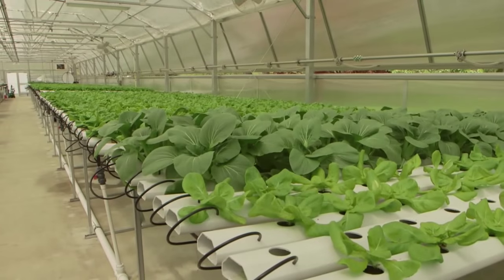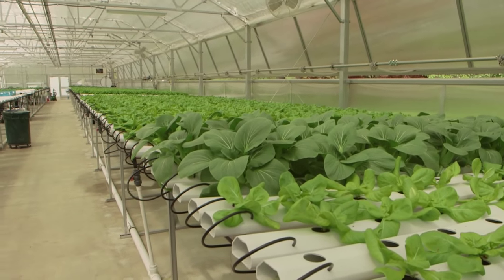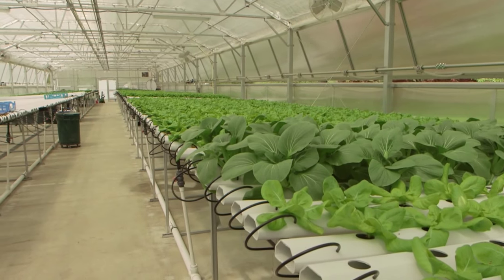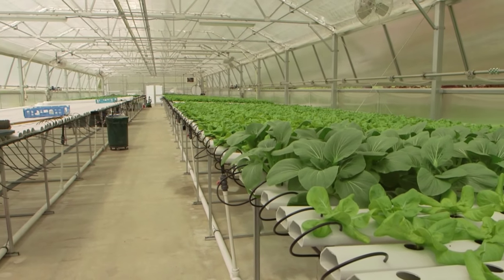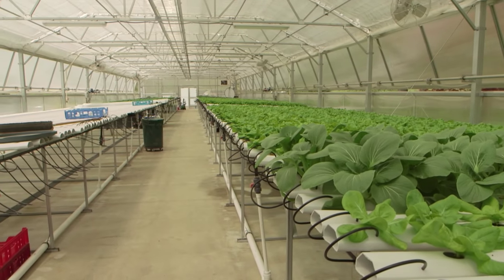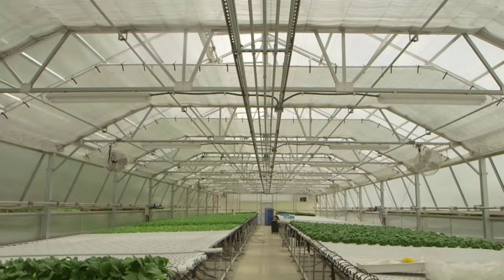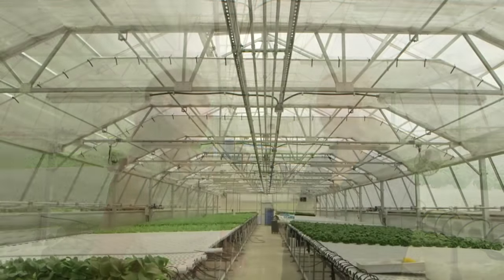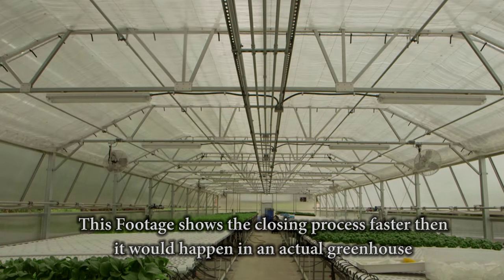Wadsworth Controls Systems Series: Energy Curtains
Clara Coleman stops by Donabedian Farms in Salem, NH to speak with Amanda Debevc of Wadsworth Controls Systems. The pair goes over the benefits of installing energy curtains. Specifically, for heat retention and shading.